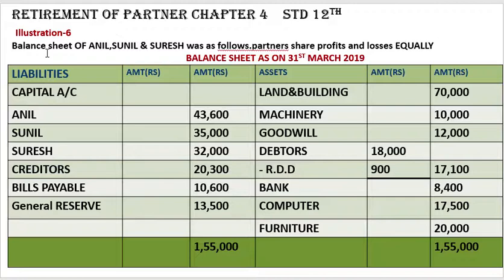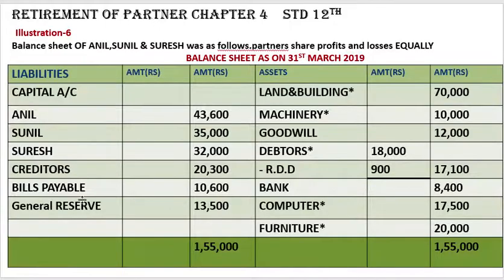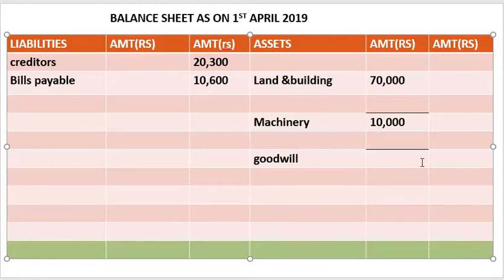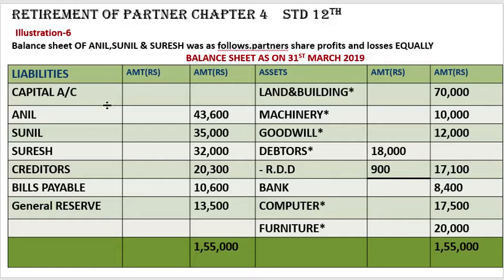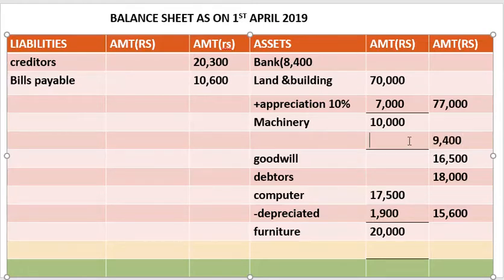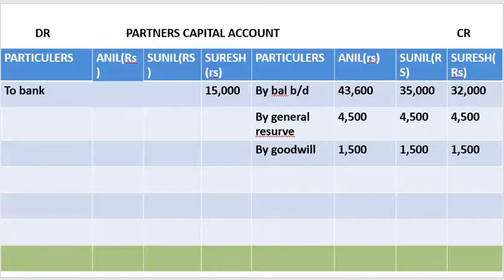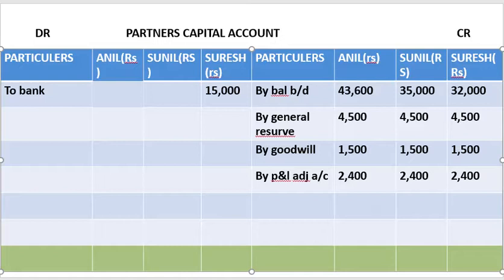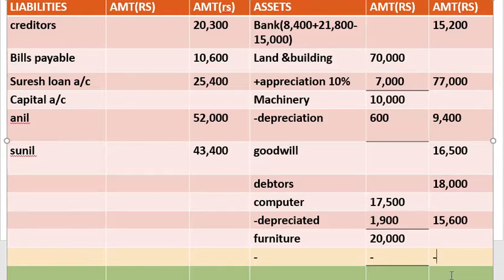12th accounts illustration 6 commerce chapter 4 retirement of partner new syllabus exercise solved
12th accounts illustration 6 commerce chapter 4 retirement of partner new syllabus exercise solved
HEY TO ORDER AND VIEW DETAILS OF RIDA HERBAL SKIN AND HAIR CARE PRODUCT CLICK LINK BELOW ALL PRODUCTS ARE MADE UP OF PURE ORGANIC AYURVEDIC HERBS -https://

11th EXERCISE SOLVED OF ALL SUBJECTS –